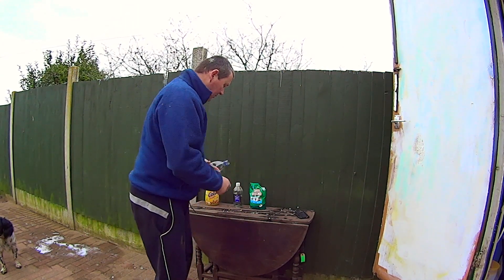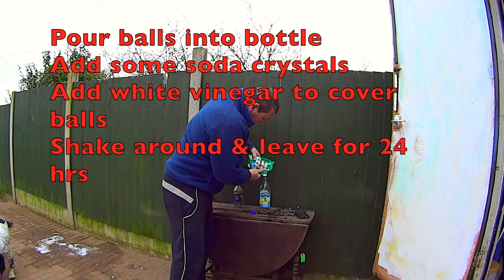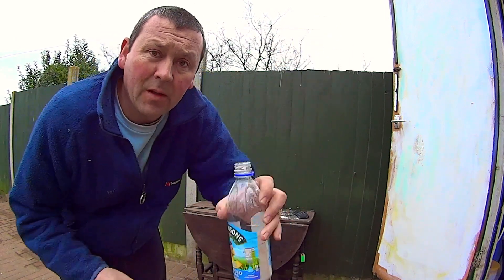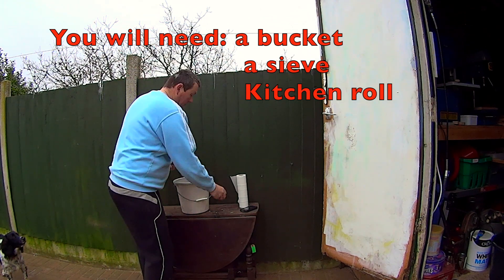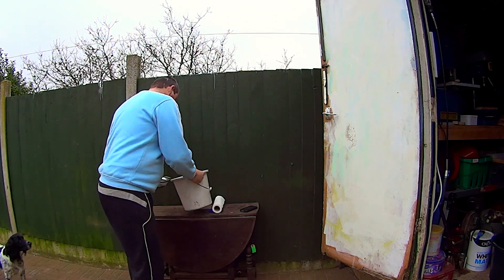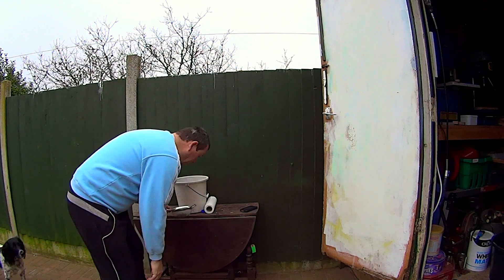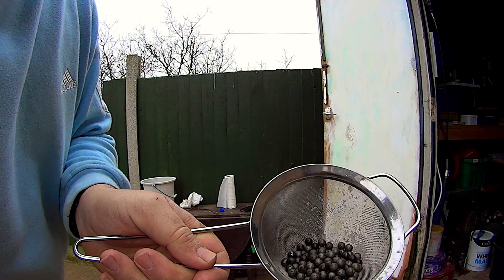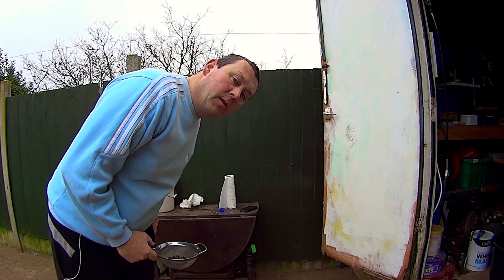Cleaning rusty ball bearings for re-use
This video is about Cleaning rusty ball bearings for re-use